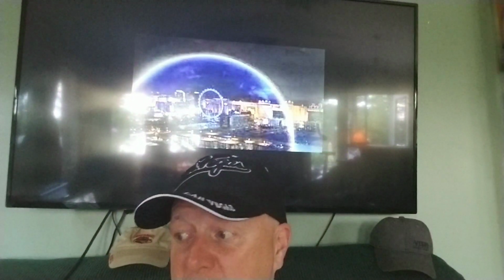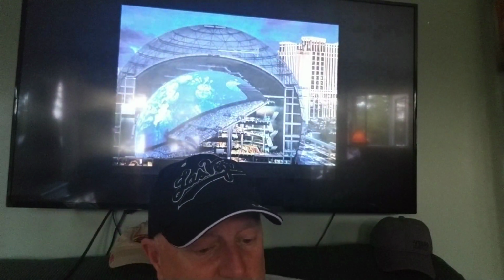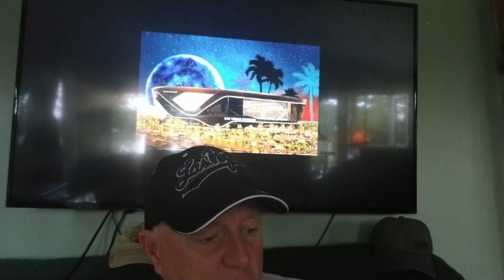MSG SPHERE Las Vegas!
Facts & Stats Eh!  Check out this amazing 18 000 seat state-of-the-art entertainment facility under construction near the Venetian and Palazzo!  With a $1.5 Billion price tag this one is ranking up there with other recent builds like the stadium!  This one  will have an incredible sphere shaped screen 100x more res than your tv!  Check out this video for more interestings facts and stats!